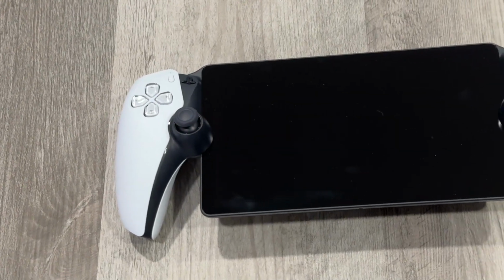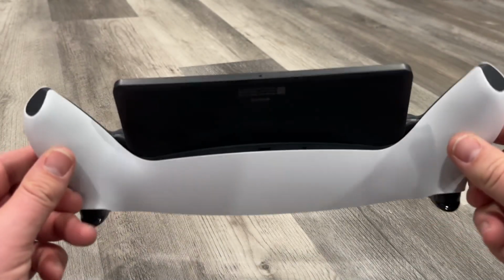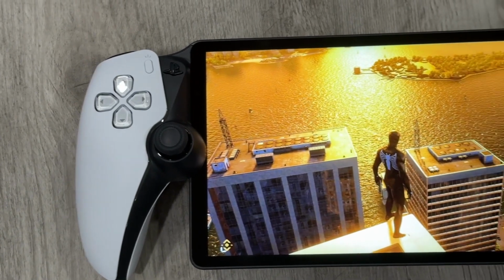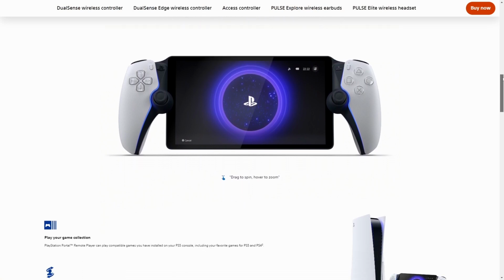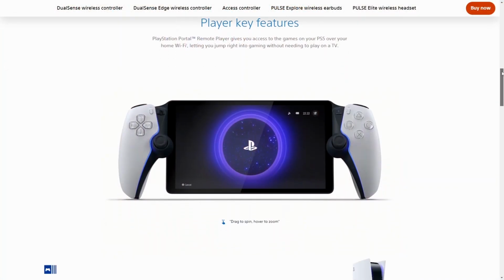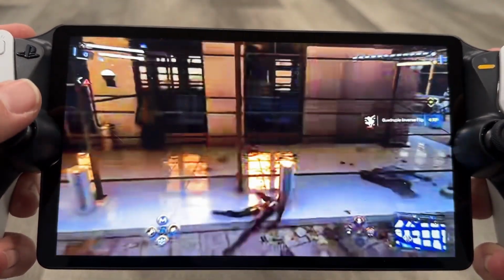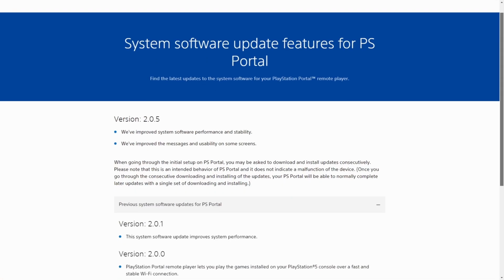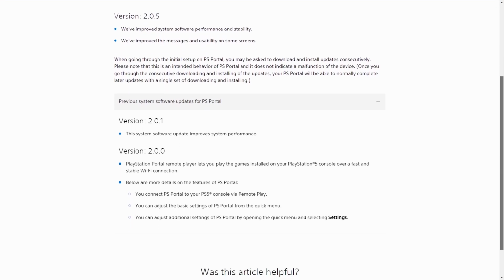PlayStation Portal: The Good, The Bad, & The Ugly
In today's video, I go over the good, the bad, and the ugly regarding Sony's latest piece of gaming tech, the PlayStation Portal.

00:00 Intro
00:58 The Good
02:47 The Bad
03:41 The Ugly
07:36 The Future
11:18 Outro